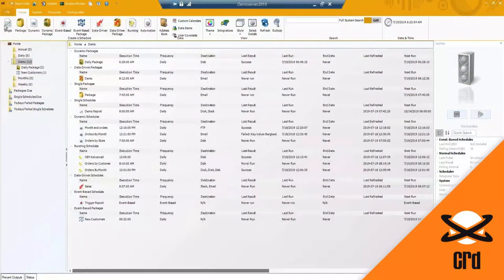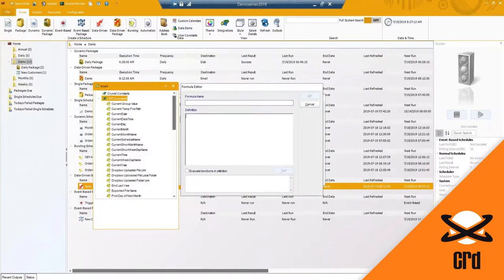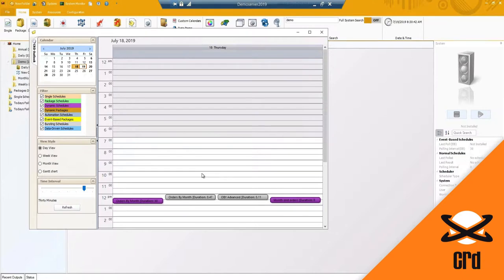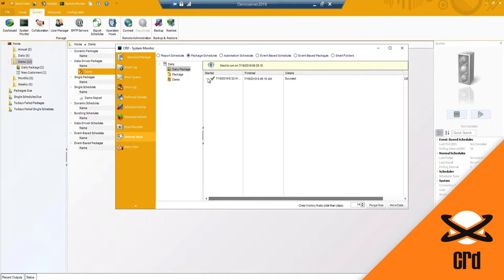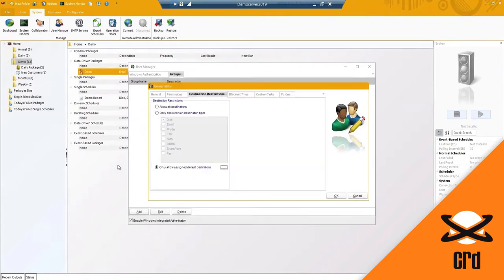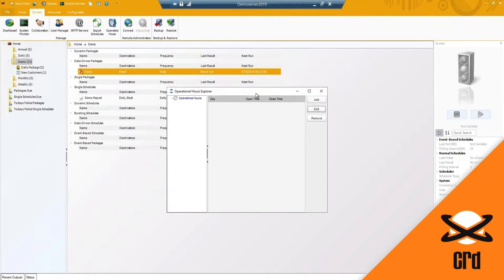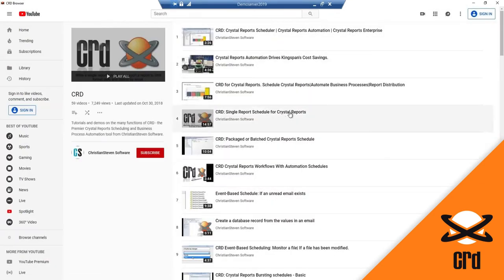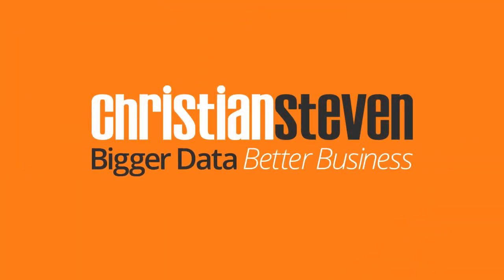CRD for Crystal Reports: See the Features - Part 5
CRD for Crystal Reports
See the Features
Part 5
00:17  Description of the Address Book feature.
 How to add someone from the Address Book to a destination.

01:44  Description of the Custom Calendars feature.

01:55  Description of the Data Items feature.

03:20  Description of the User Constants feature.

03:44  Description of the Theme feature.

04:01  Description of the Integrations feature.

05:27  Description of the Style feature, Select Details feature, Refresh feature, Search Bar, and Outlook feature.

07:01  Introduction of the System tab and System Monitor.

07:17  Description of the System Manager tab.

07:28  Description of the Email Log.

08:05  Description of the Email Queue tab.

08:32  Description of the Error Log tab.

08:48  Description of the Deferred Delivery tab.

09:09  Description of the Schedule Back Up tab.

09:45  Description of the Schedule Refresh tab.

10:05  Description of the History View tab.

10:23  Description of the Retry View tab.

10:54  Description of the Collaboration feature.

11:26  Description of the User Manager feature.
 How to control the permissions of the group members.

15:44  Description of the SMTP Servers feature.

16:07  Description of the Export Schedules feature.

16:53  Description of the Operation Hours feature.

17:10  Description of the Backup and Restore features.

17:40  Introduction of the Configuration tab.
 Overview of the Reports feature, Login Information Database feature and Console feature.

19:45  Introduction of the Resources tab.
 Brief overview of the About PBRS feature, Help feature, Demos feature, Check for Updates feature, Log a Call feature, and Activate and Deactivate feature.

21:51  Description of the Folders and how to create a New Folder.

23:35  Summary of CRD Software.